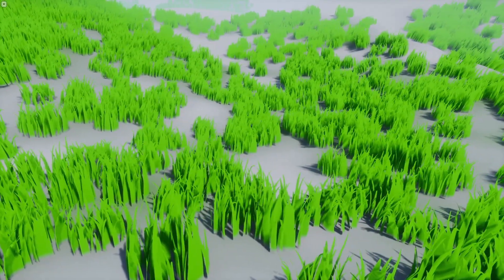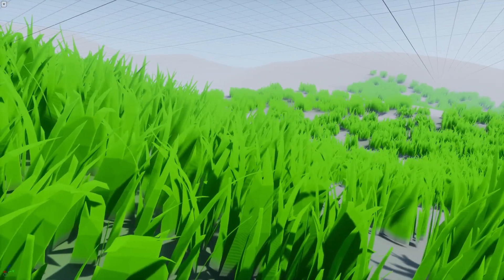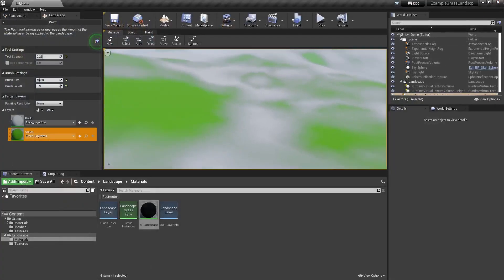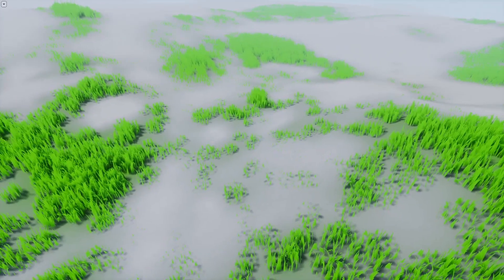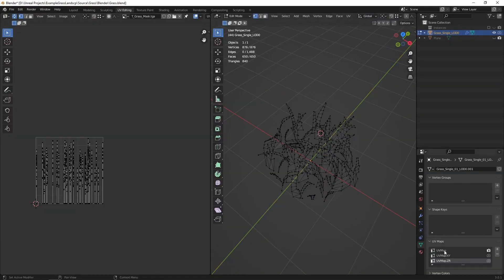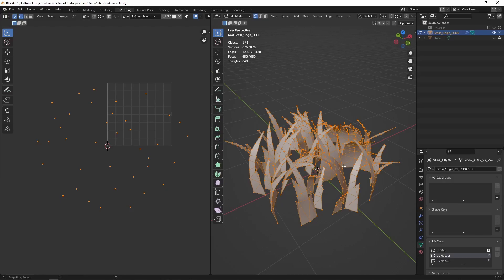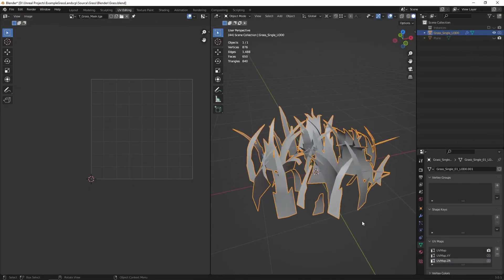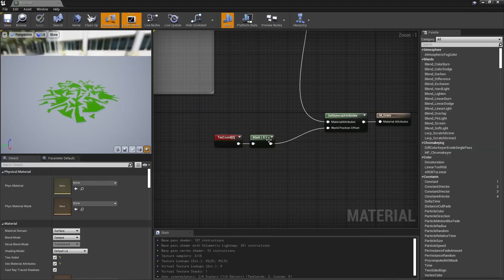Using UE's Virtual Textures & custom UVs to augment your grass instances look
0:00 - 1:10 Intro
1:10 - 1:45 Foliage Instances
1:45 - 2:10 Performance
2:10 - 4:10 Mesh pre-processing
4:10 - 6:00 Grass Height
6:00 - 7:30 Grass Scale
7:30 - 8:27 Virtual Texture
8:27 - 9:11 Outro

UE's doc for pivot painter which contains info about where to find the script to bake pivots into UV coordinates for 3dsmax

Cheers!